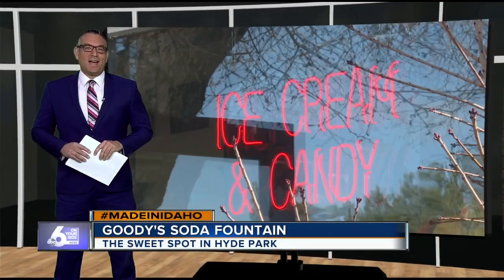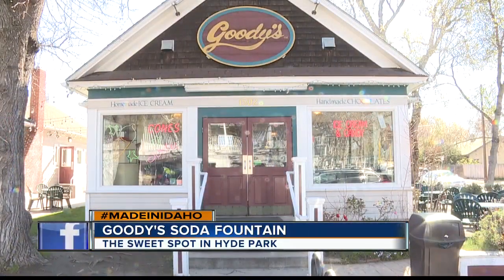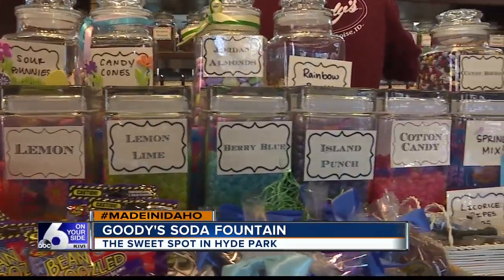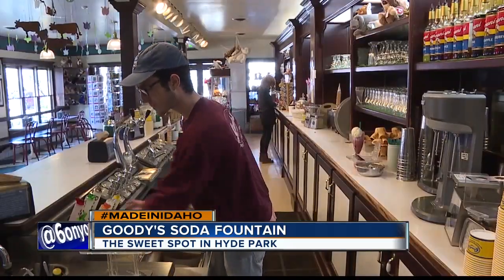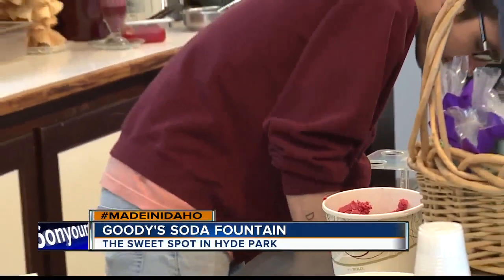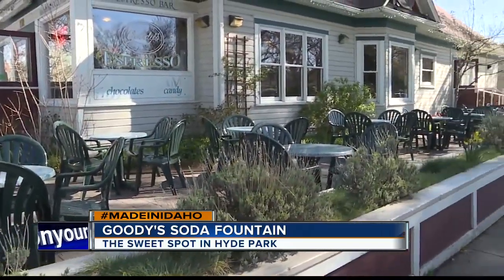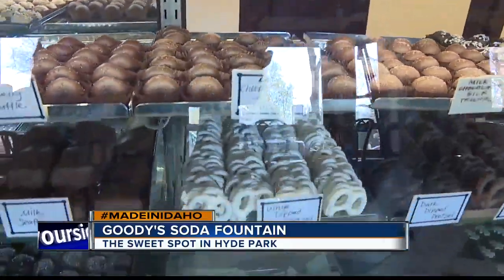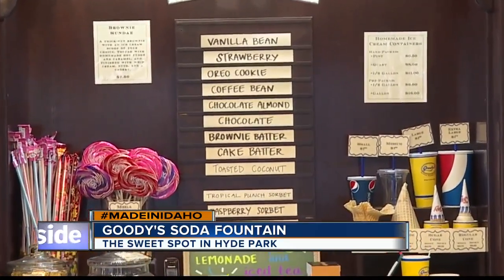Goody's: Made in Idaho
This week's Made in Idaho featured Goody's Soda Fountain in Boise